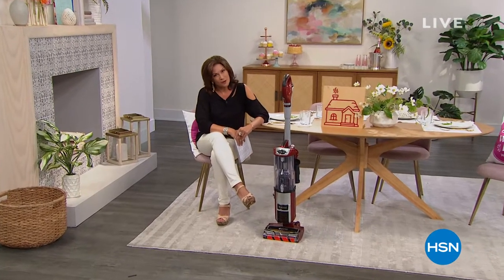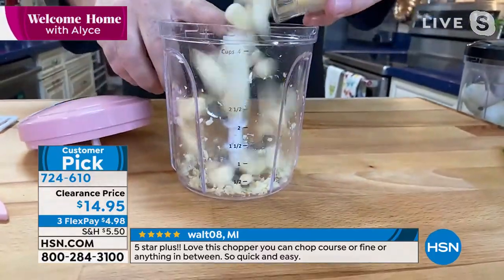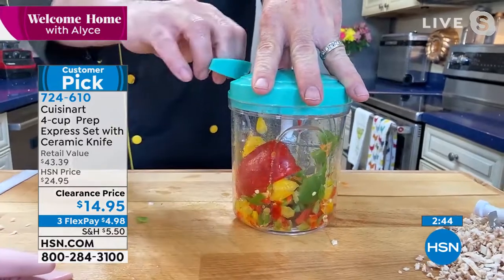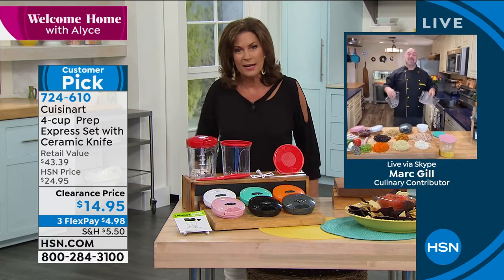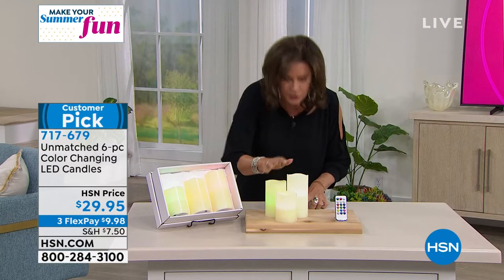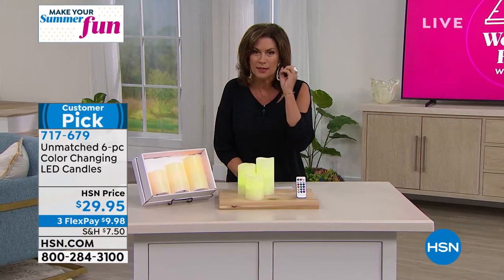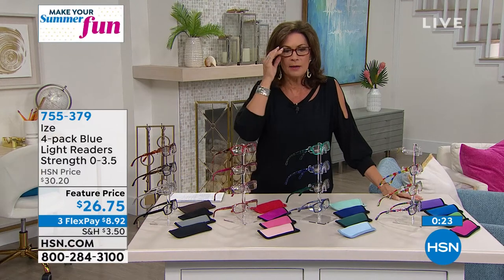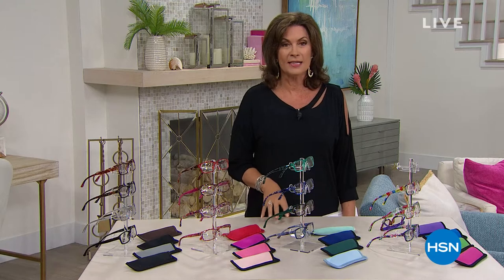HSN | Welcome Home with Alyce 06.08.2021 - 10 AM